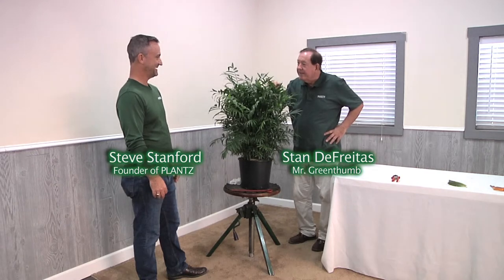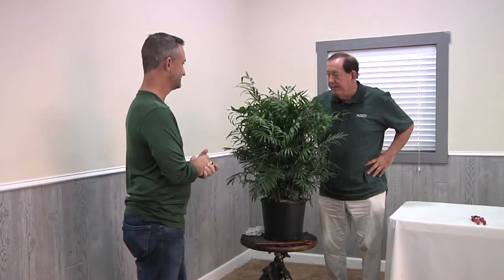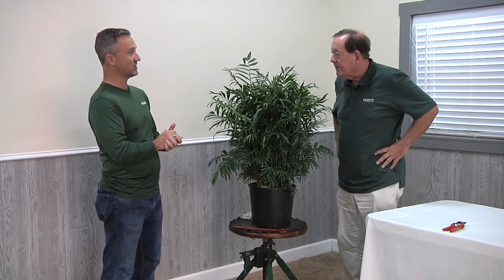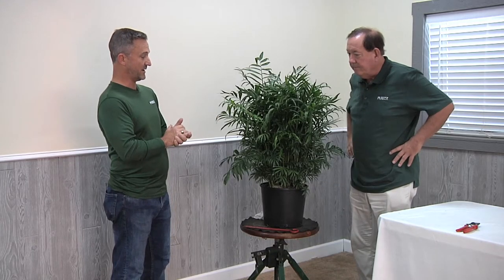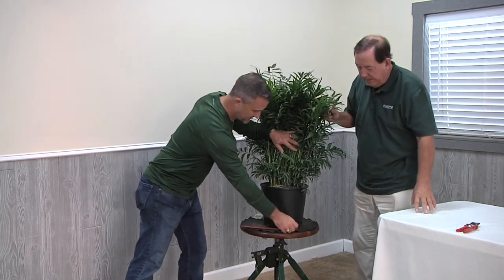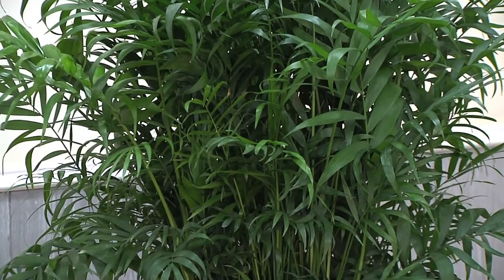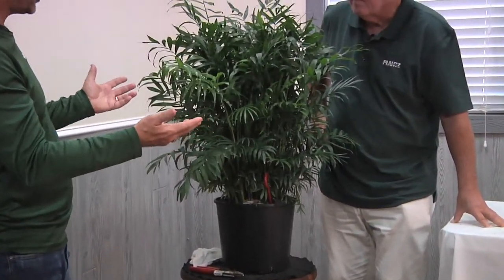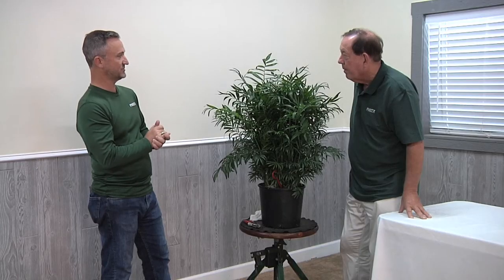Plantz Palor Palm Tree